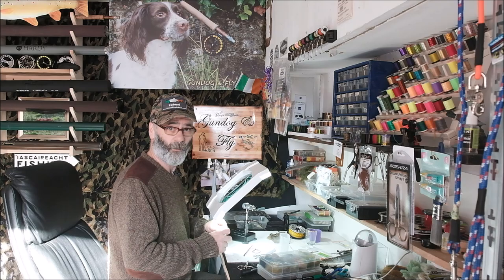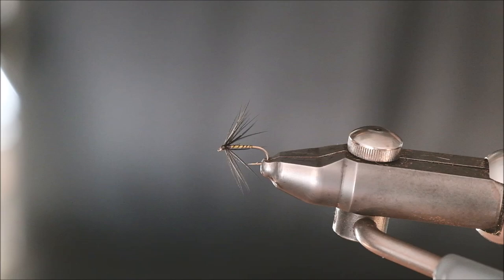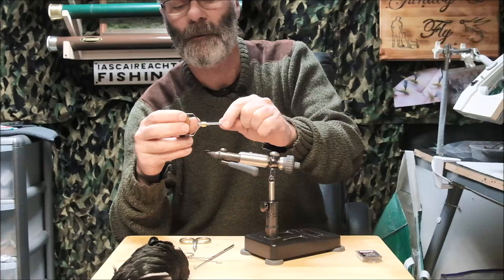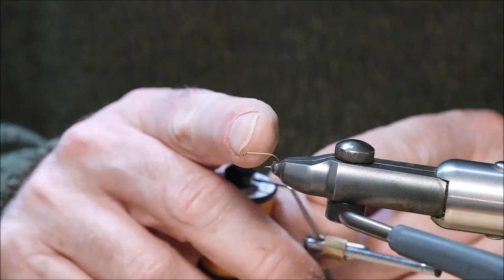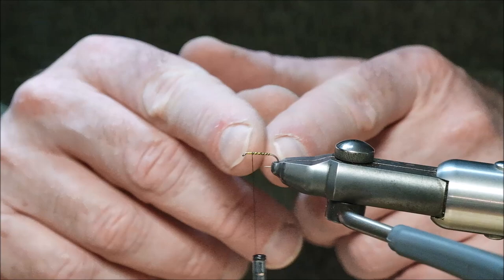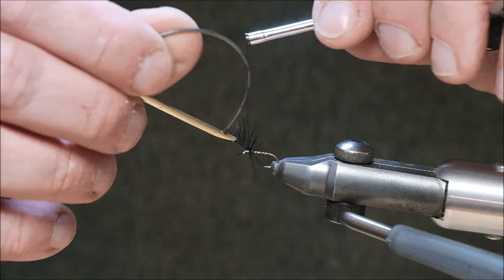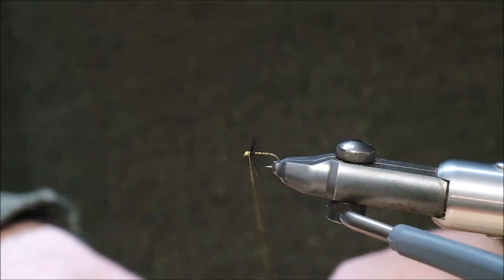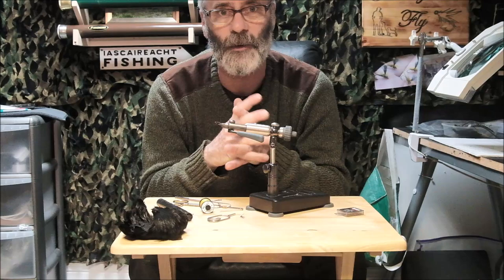Complete Beginners Flytying